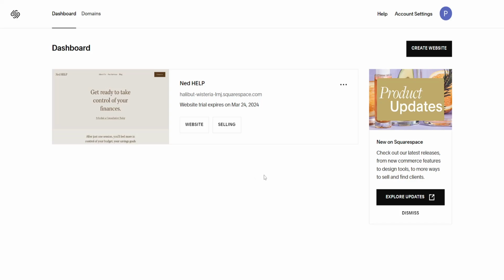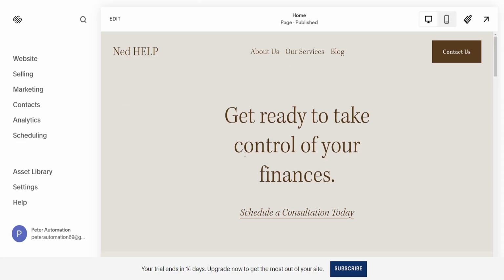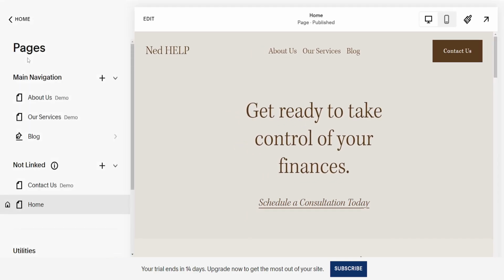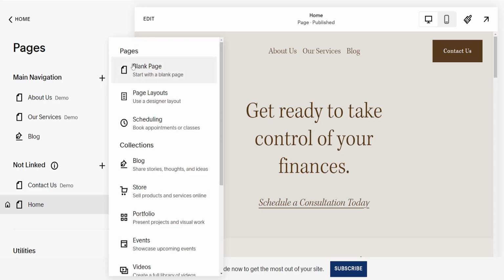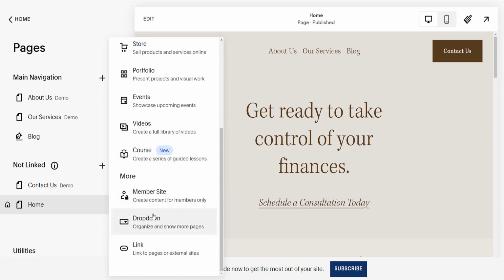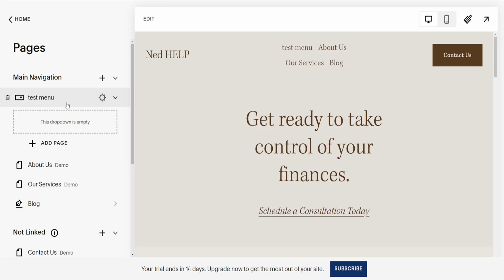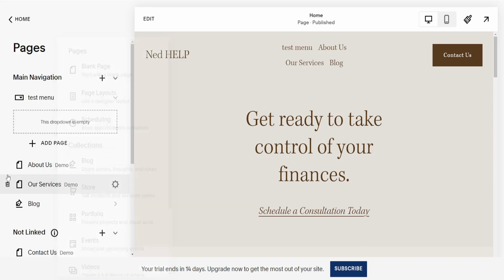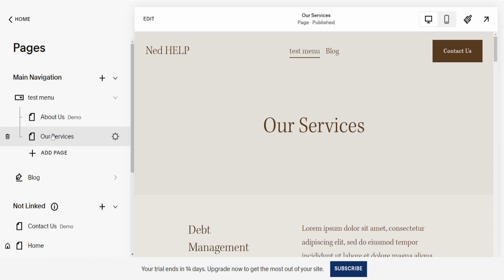How To Add Pages Within Page In Squarespace (Updated)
In this video I show you how to add pages within a page in Squarespace. If you want to learn how to make a dropdown menu with subcategories on Squarespace then this is the tutorial for you.